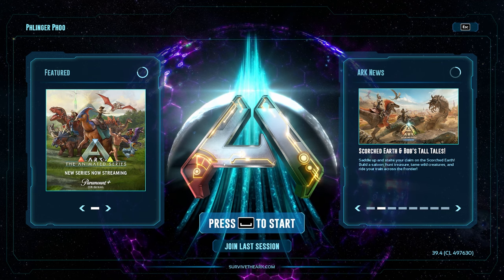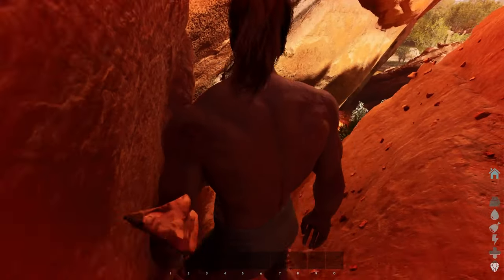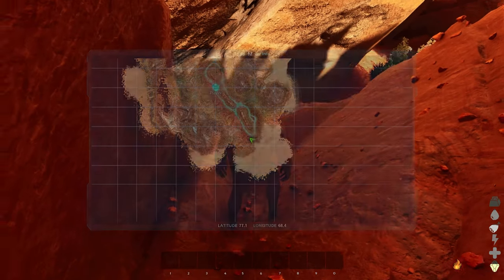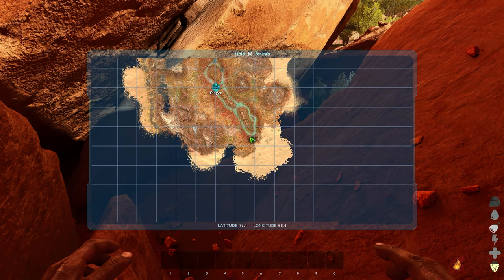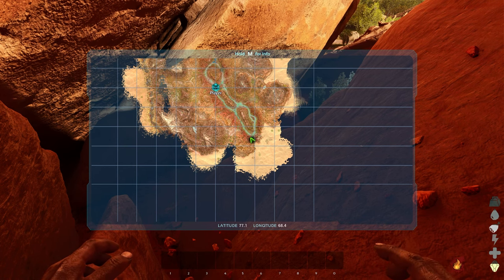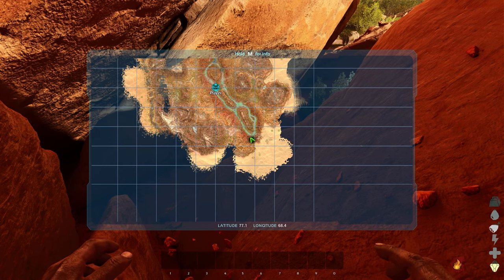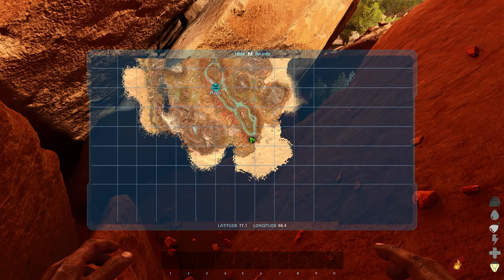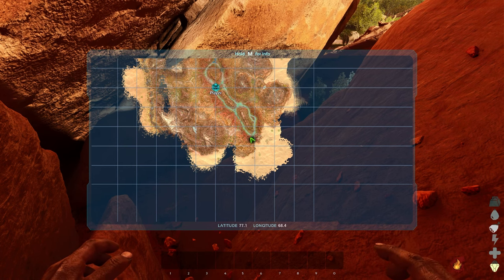Scorched Earth Beginner's Guide and How to Get Started - Ark: Survival Ascended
Hey, How's it going everyone? I'm Phlinger Phoo. Whether you are just starting out or have been playing for a while, there is always something new to learn in Ark: Survival Ascended. In this video I show new players how to begin in Ark: Survival Ascended!